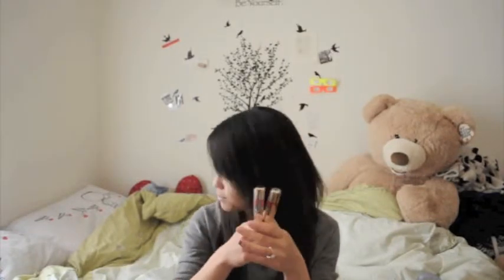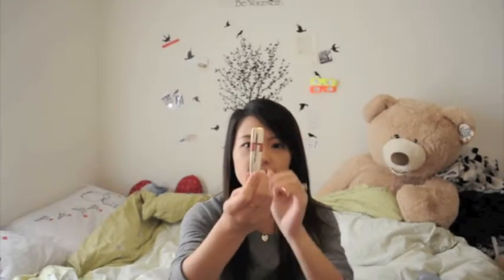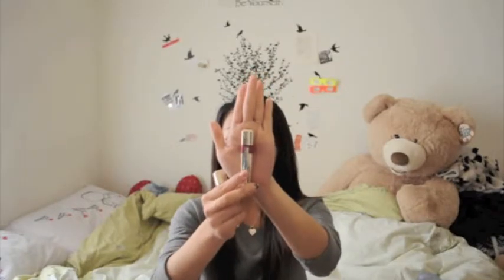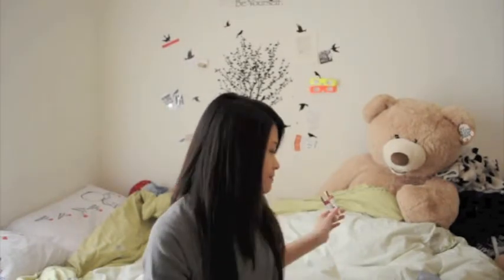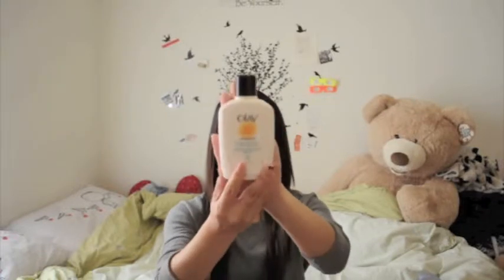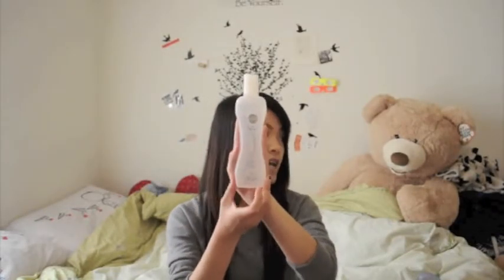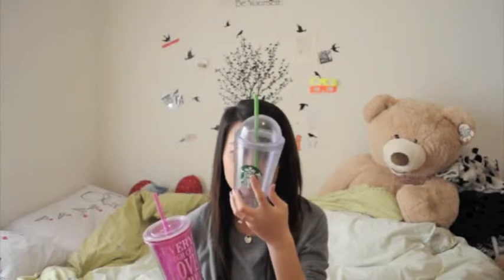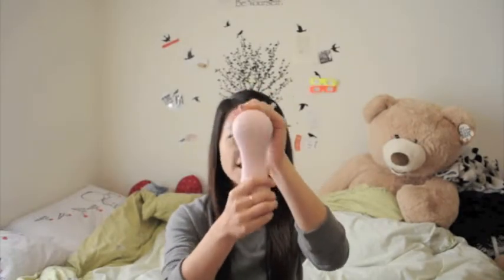January Favorites 2013!!!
Please read! (^_−)−☆

Can't believe it's already February!!! Time flies~~~
I am going to start doing monthly favorites but just letting you guys know, I don't tend to buy a lot of things every month, and sometimes I buy a lot of things in a month, so the number of products that I show in my favorites can vary a lot from month to month.

For this month, here are the products I liked:
1) loreal caressed wet shine lip stain

2) Olay complete all day moisturizer (broad spectrum spf15)

3) Biosilk silk therapy

4) coconut oil

5) reusable cup

6) clarisonic Mia

That's it for this month
I hope you guys enjoyed watching my video.

Love ya!